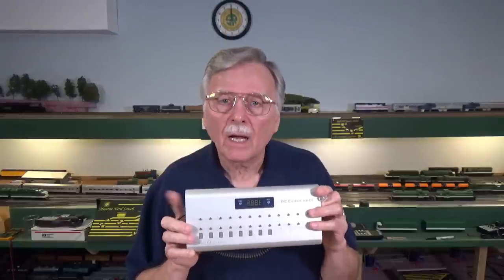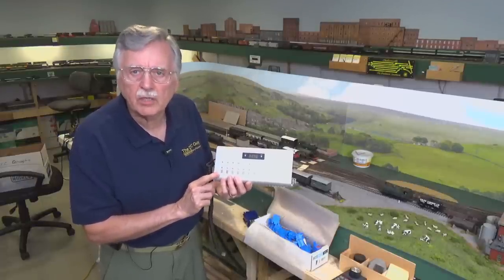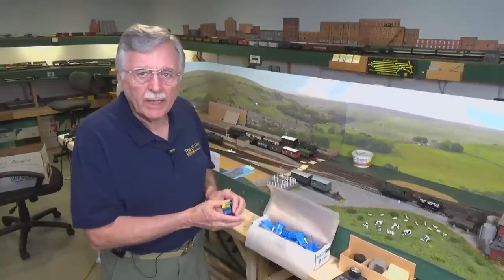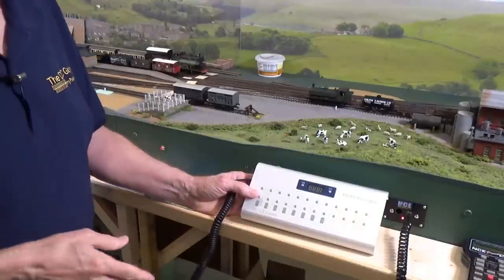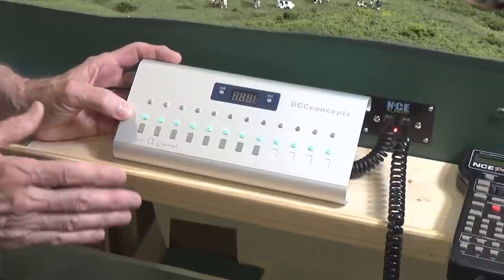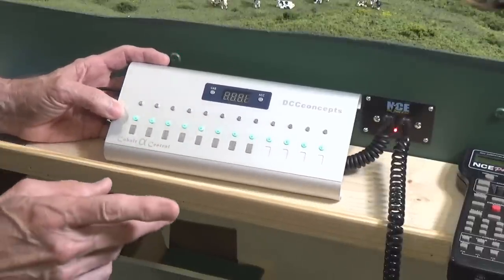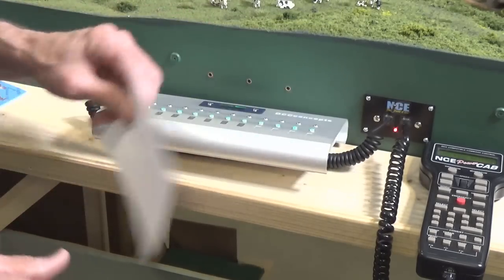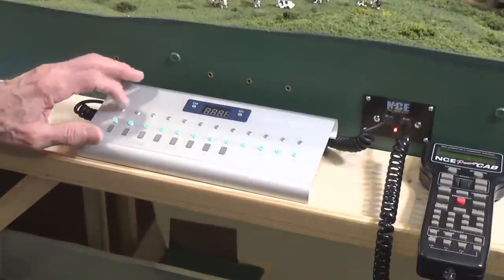Plug'n Play Control Panels For Your Model Railroad (262)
Control panels and powered switch machines make it so much easier to throw turnout points and operate your model railroad but building your own can be a lot of work and the wiring can be a challenge. However, there are few other options, especially when it comes to off the shelf, ready to run, plug and play units. But, the folks at DCC Concepts have a solution, the Cobalt Alpha Central control panel that is directly compatible with NCE DCC systems, and can be used with other systems using the proper interface. In this video I’ll show you how easy it is to install one of these control panel, set it up, and then control turnouts on my Teignbury modular layout. So let’s take a look.

If you are interested in getting more information on the full Cobalt Alpha system head over to the DCC Concepts . The panels and other DCC Concepts devices can be ordered directly from them on their website, or in North America take a look at the Iron Planet Hobbies they have a full complement of DCC Concepts products.